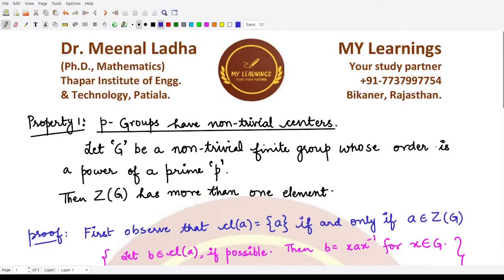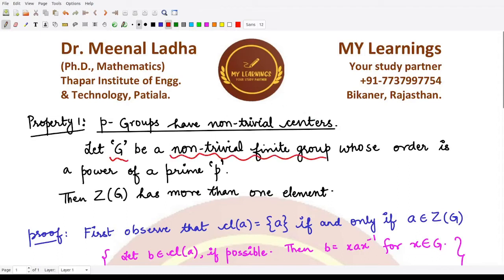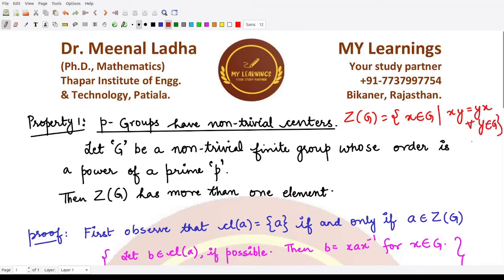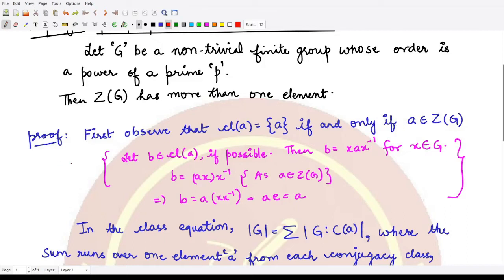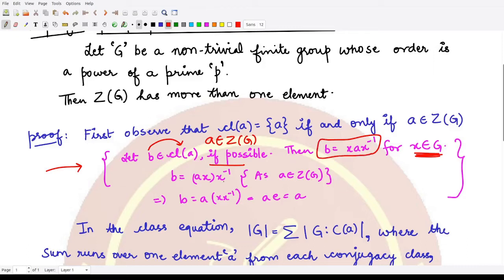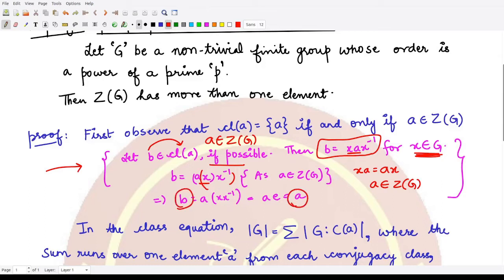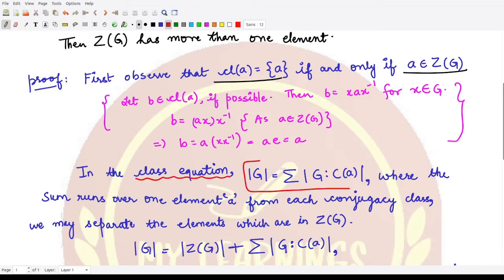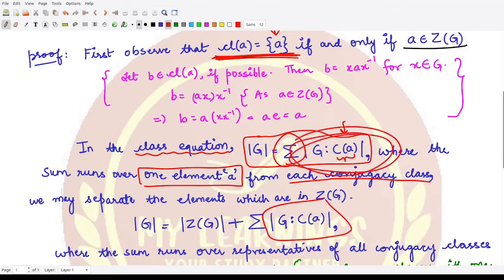#139: p-groups have non-trivial centers